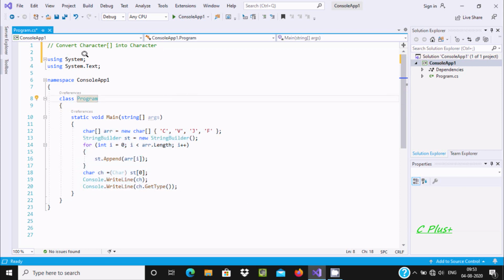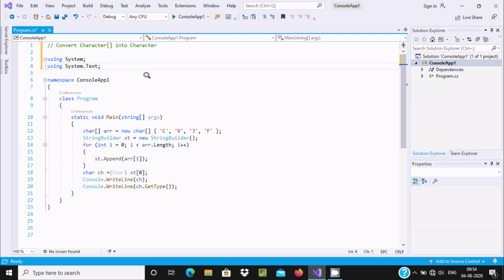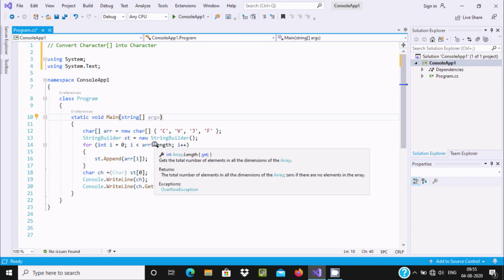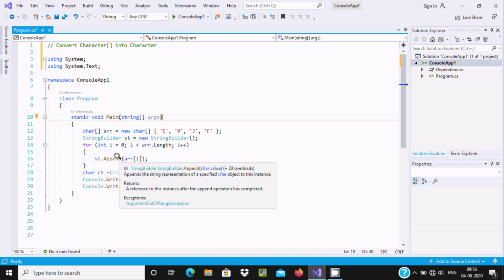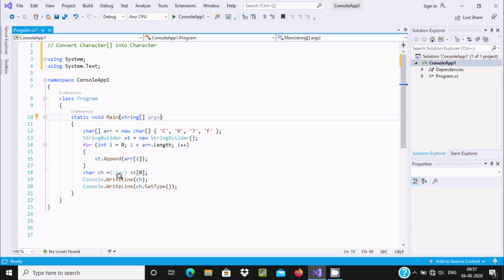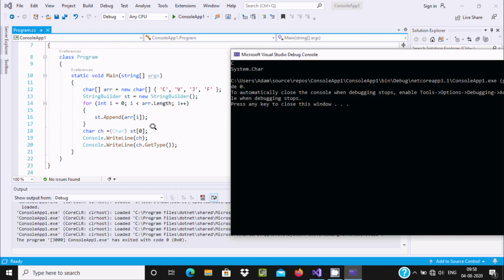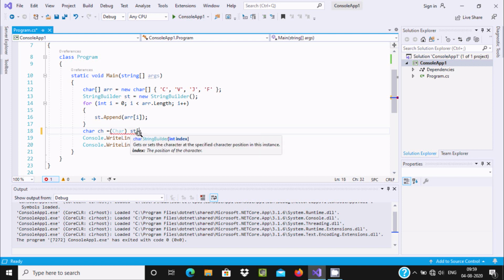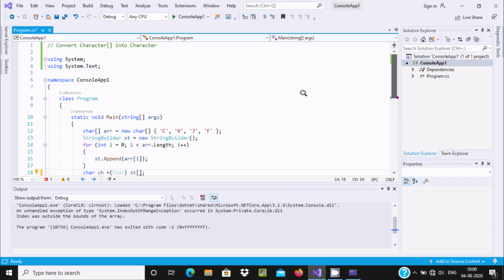Convert Char Array to Char in C#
Convert Character Array to Char in C# programming